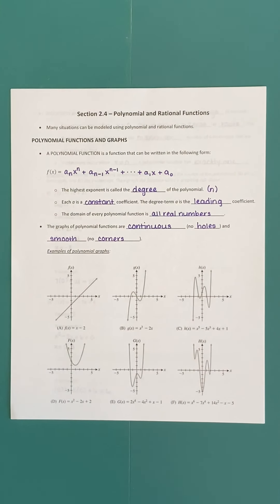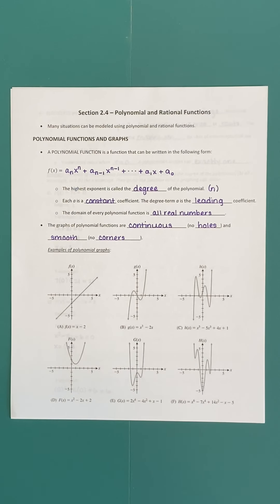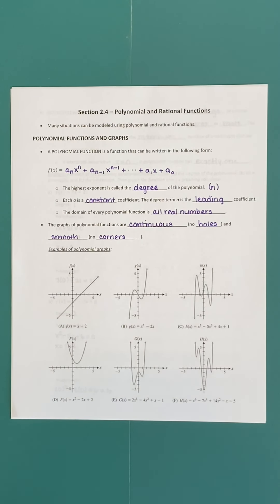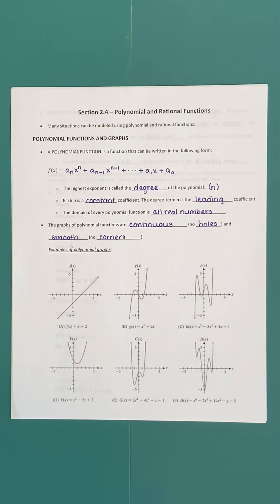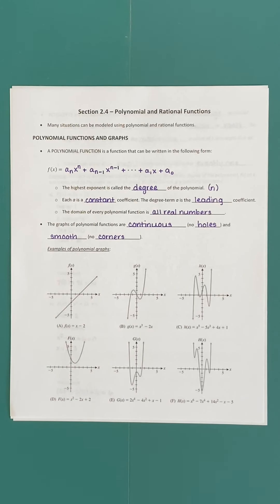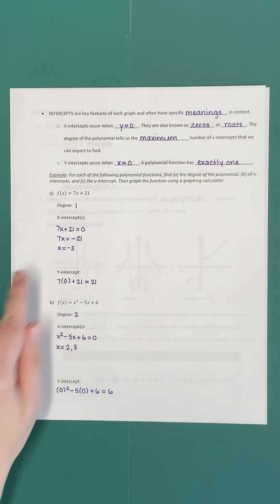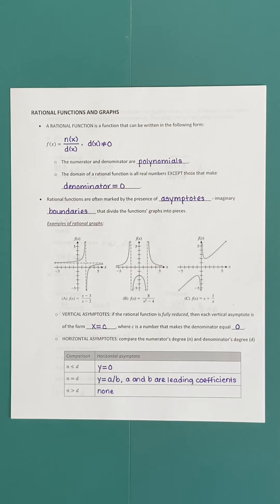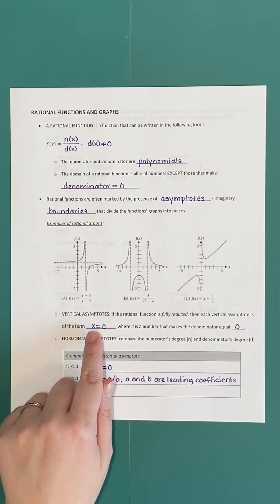2.4 - Polynomial and Rational Functions